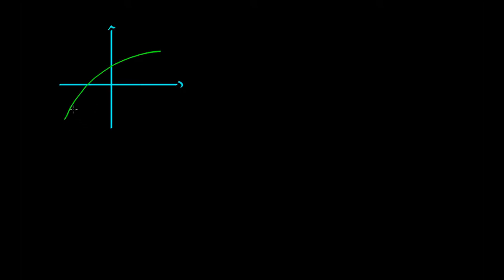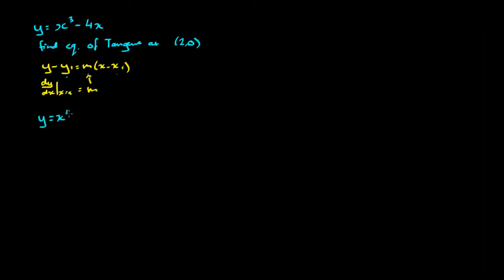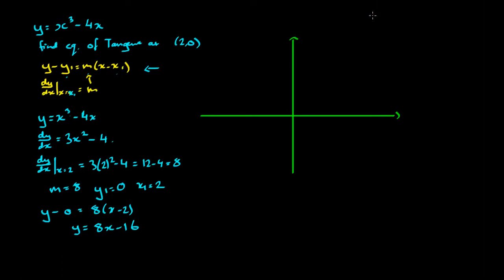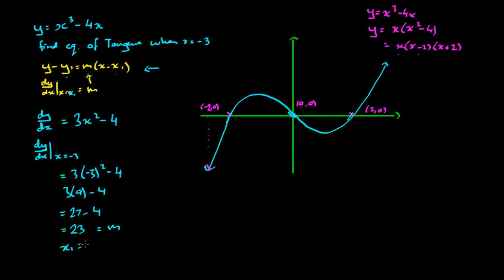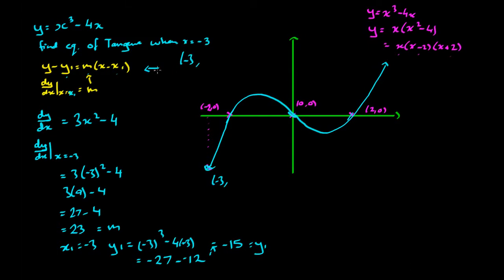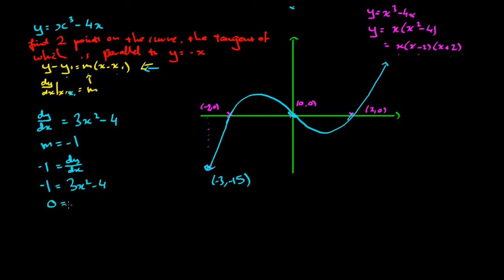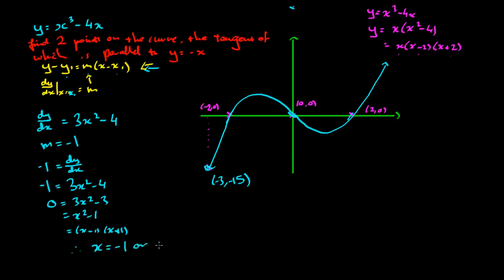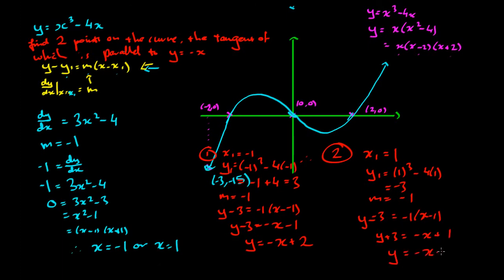Finding the Tangent to a Curve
In this video, we look at how to find a tangent to a curve and what the tangent tells us about the rate of change of a function.